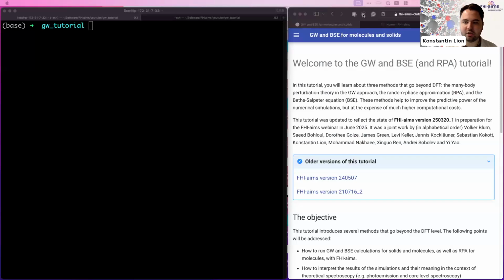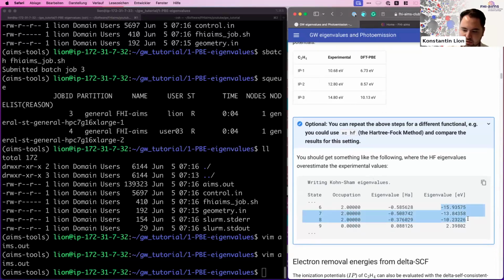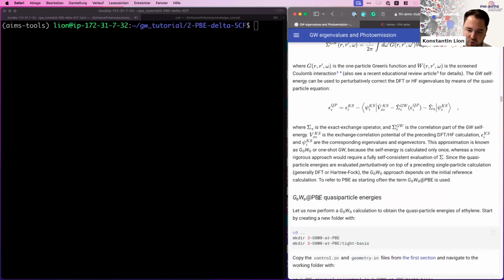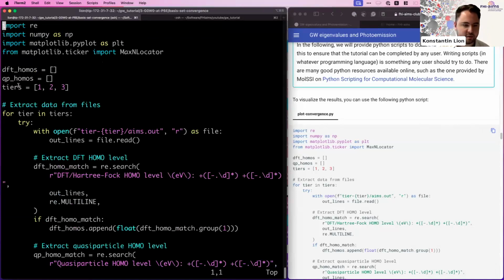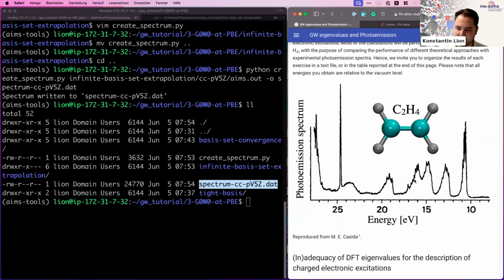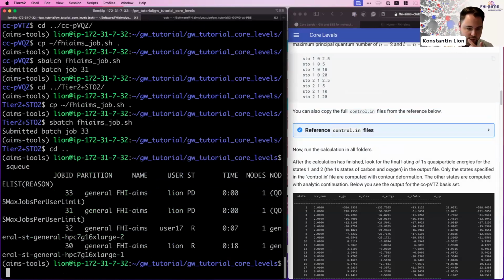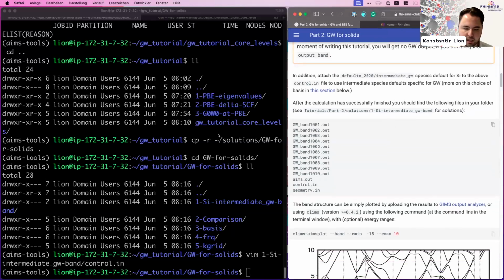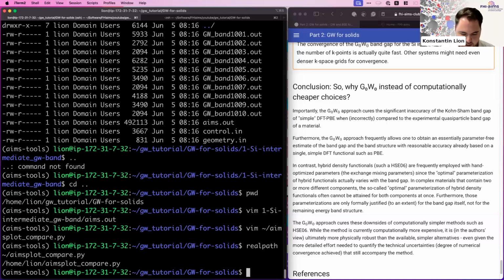Live Tutorial: Accurate Electronic Properties of Molecules and Materials from the GW Approach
Live recording of the online tutorial on "Accurate Electronic Properties of Molecules and Materials from the GW Approach".